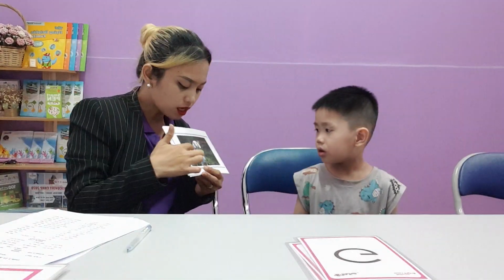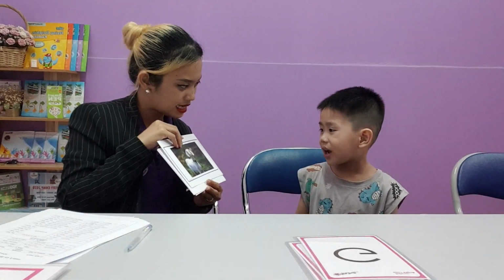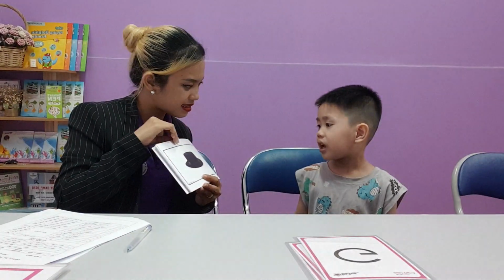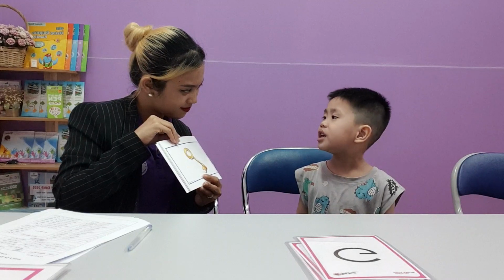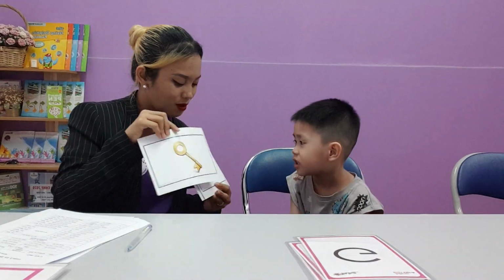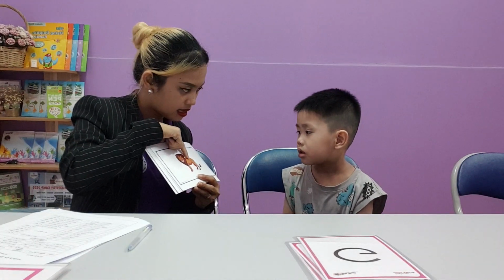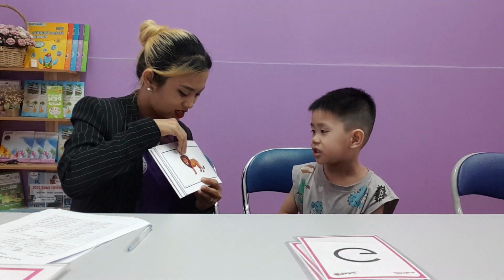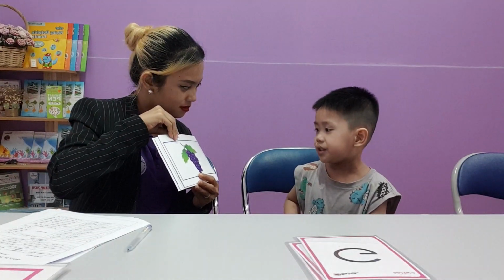26 tháng 4, 2023(2)